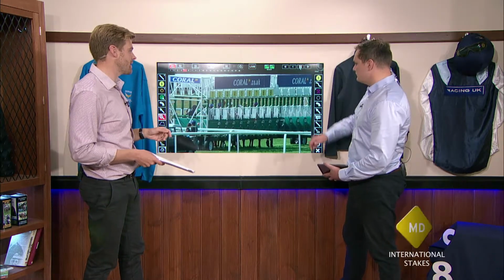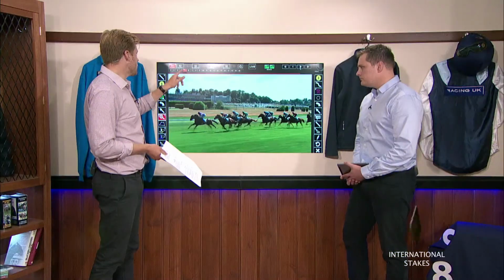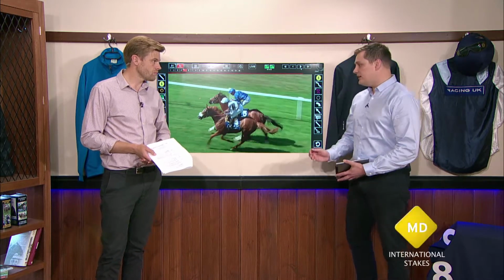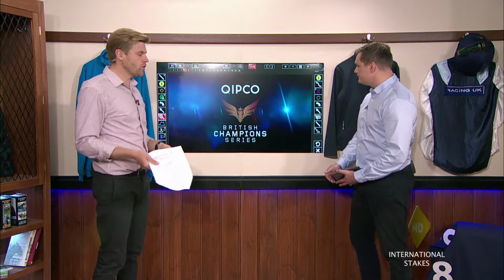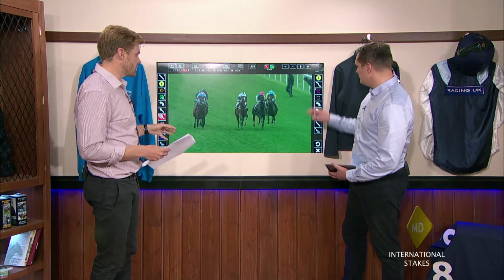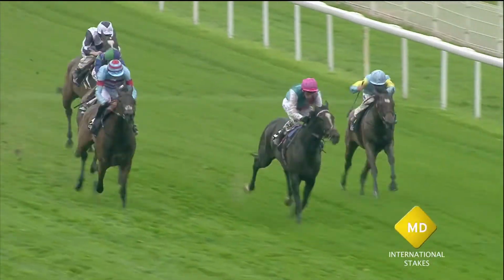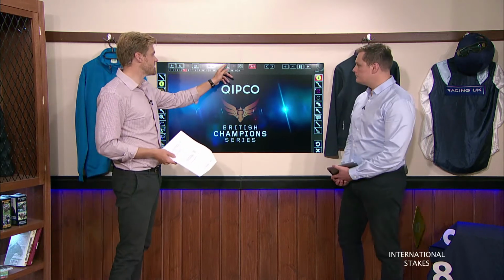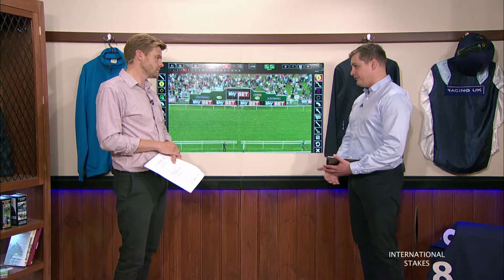Juddmonte International Preview 2017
Expert pundits Tom Stanley and Chris Dixon take us through the market principals for the Juddmonte International at York racecourse.